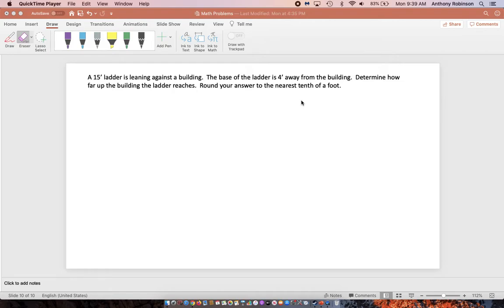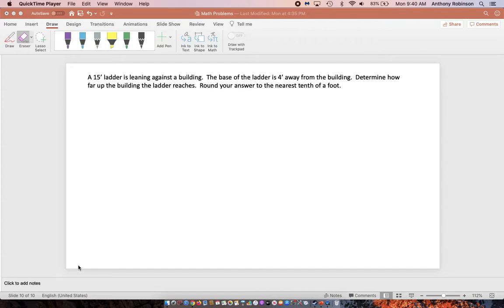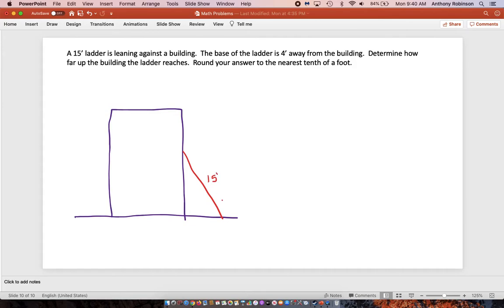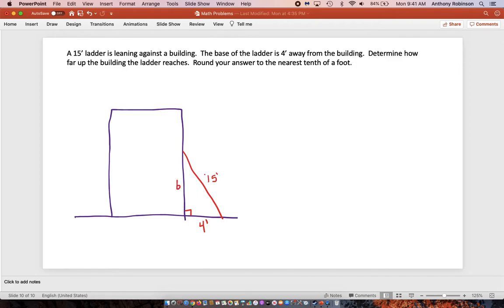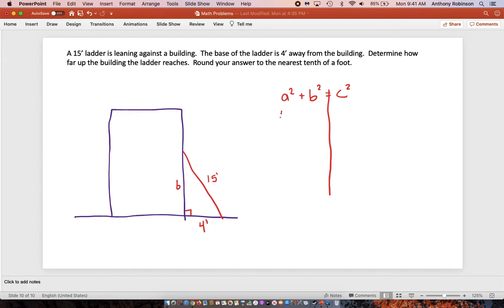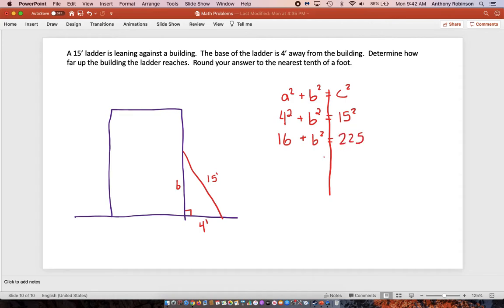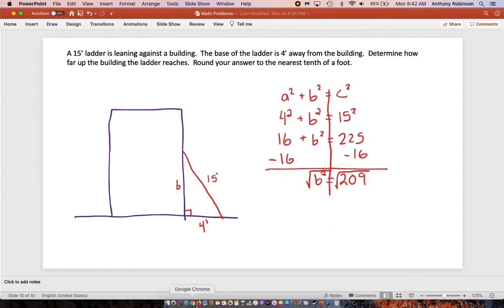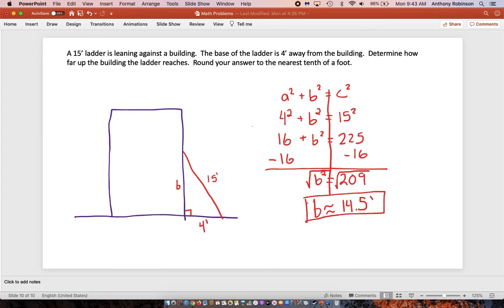Pythagorean Theorem Ladder Example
Quick tutorial on how to use the Pythagorean Theorem to answer the classic ladder against a building question.